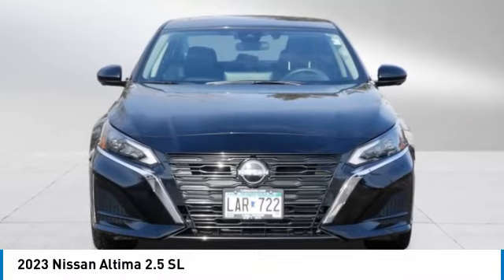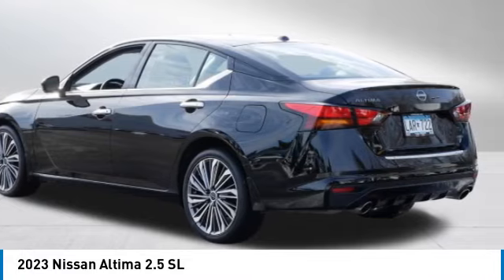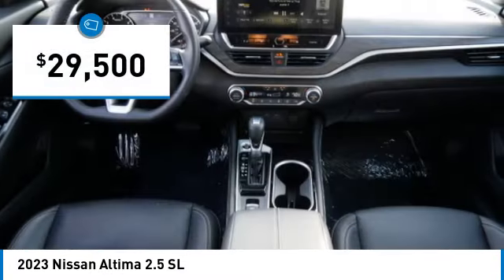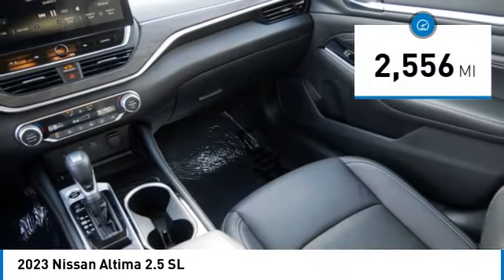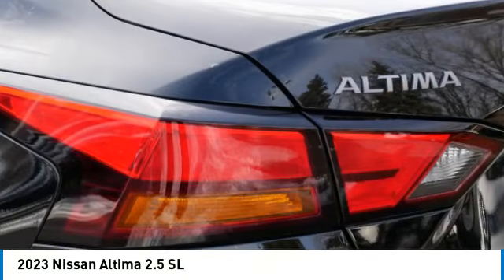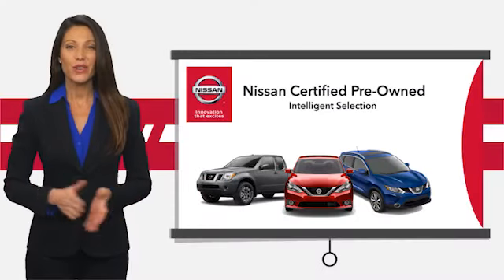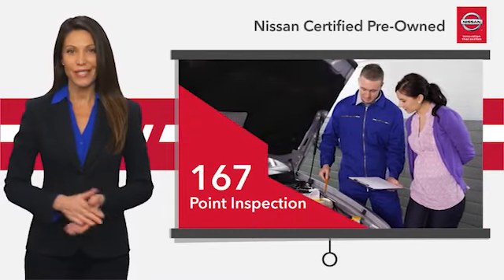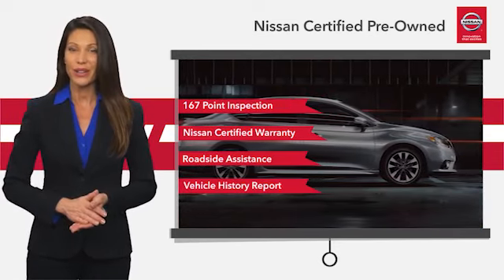2023 Nissan Altima Inver Grove Heights,St Paul,Minneapolis RR52654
2023 Nissan Altima 2.5 SL

** NISSAN CERTIFIED ** 7YR/100K MILE WARRANTY ** Heated Leather Seats, Moonroof, Nav System, Aluminum Wheels, All Wheel Drive. ONLY 2,530 Miles! FUEL EFFICIENT 36 MPG Hwy/26 MPG City! Heated Leather Seats, Moonroof, Nav System CLICK NOW!BUY WITH CONFIDENCENissan Certified. ** NISSAN CERTIFIED ** 7YR/100K MILE WARRANTY ** Heated Leather Seats, Moonroof, Nav System, Aluminum Wheels, All Wheel Drive. ONLY 2 Inspection completed by Nissan technicians, and factory-authorized parts are used when necessary. $100 Deductible, Certified warranty is honored at any Nissan dealer nationwide, 7-year/100,000-Mile Limited Warranty, Rental Car, 24-Hour Roadside Assistance and Towing Assistance, includes rental car reimbursement, Certified warranty is transferable when sold from one private party to another, Trip-Interruption Services, CARFAX Vehicle History Report, along with the CarFax 3-year Buy Back Guarantee, Vehicle Title Insurance Policy, SiriusXM Satellite Radio with 3-month trial subscription.AFFORDABILITYThis Altima is priced $5,800 below J.D. Power Retail.KEY FEATURES INCLUDELeather Seats, Navigation System, Power Tilt/Sliding Sunroof, Heated Driver Seat, All Wheel Drive. Nissan 2.5 SL with Super Black exterior and Charcoal interior features a 4 Cylinder Engine with 182 HP at 6000 RPM*.EXPERTS CONCLUDEGreat Gas Mileage: 36 MPG Hwy.MORE ABOUT USLuther Nissan Kia is one of the premier dealerships in the country. Our commitment to customer service is second to none. We offer one of the most comprehensive parts and service department in the automotive industry. Our primary concern is the satisfaction of our customers. Our online dealership was created to enhance the buying experience for each and every one of our internet customers. Check whether a vehicle is subject to open recalls for safety issues at safercar.govCheck whether a vehicle is subject to open recalls for safety issues at safercar.gov